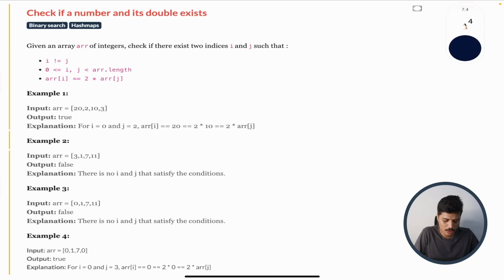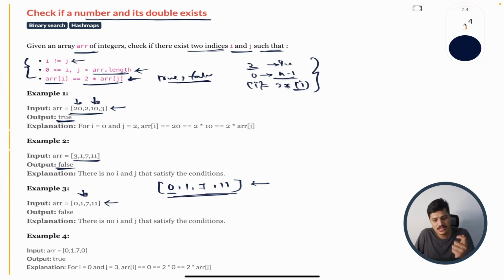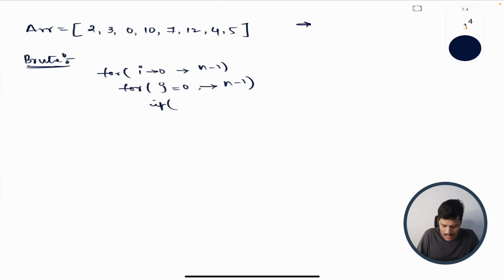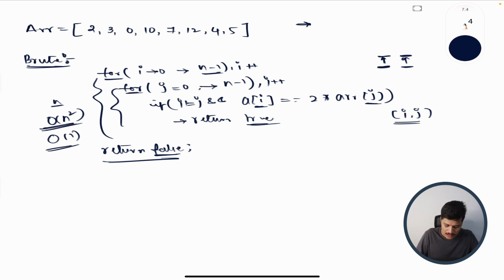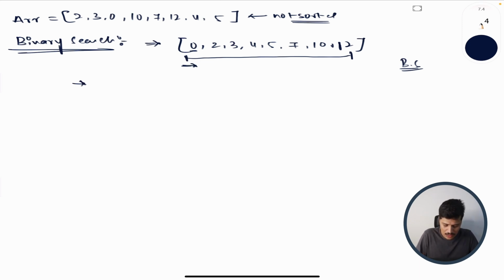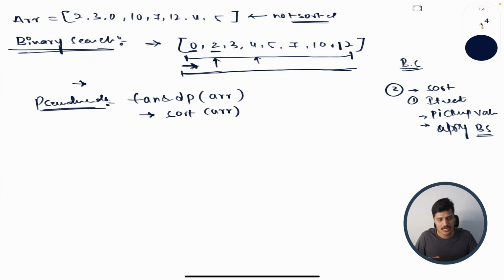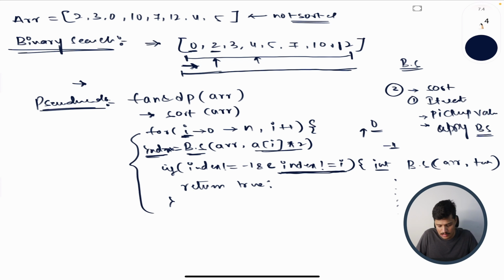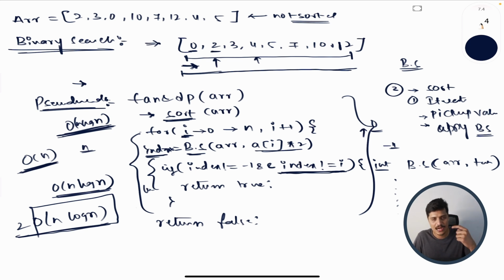check if n and its double exists Algorithm walkthrough || 100 Days DSA || CodingPal.org